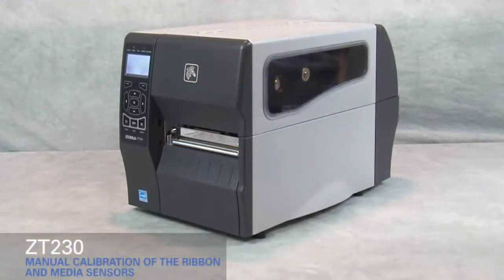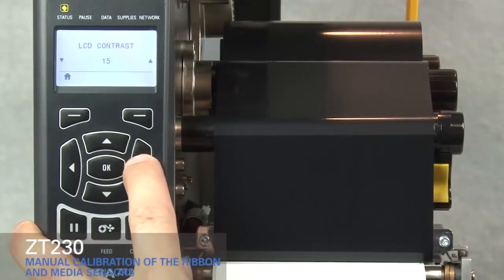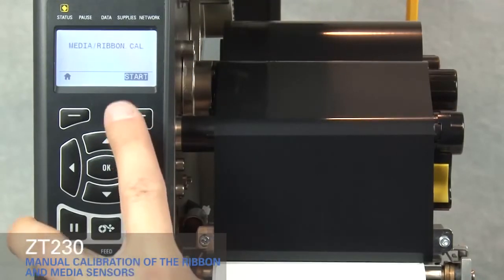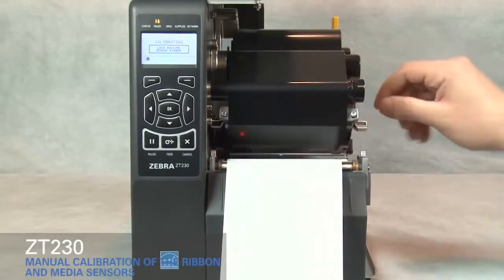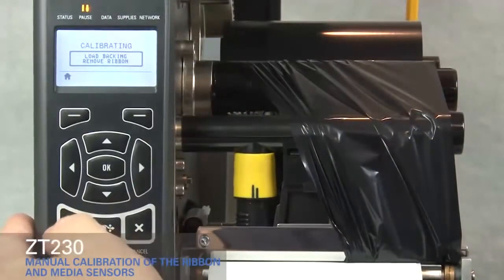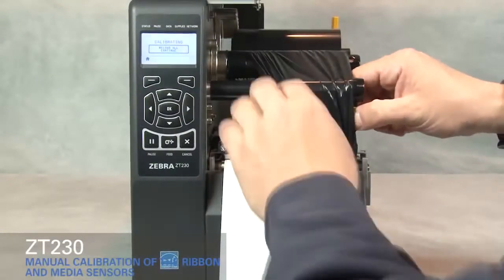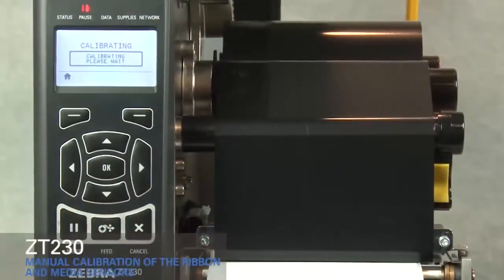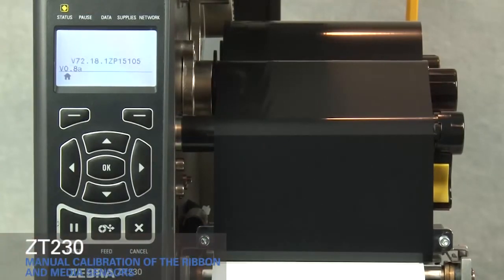วิธี Manual Calibration (ZT230) Zebra ปริ้นเตอร์ บาร์โค้ด พิมพ์ฉลาก สติกเกอร์ ลาเบล เลเบล